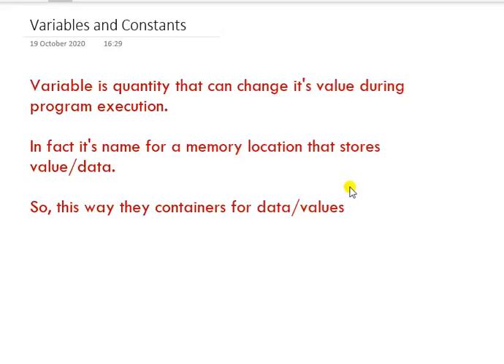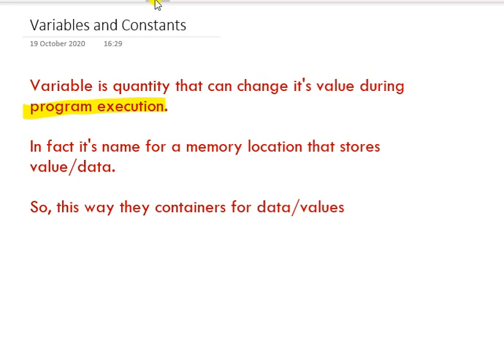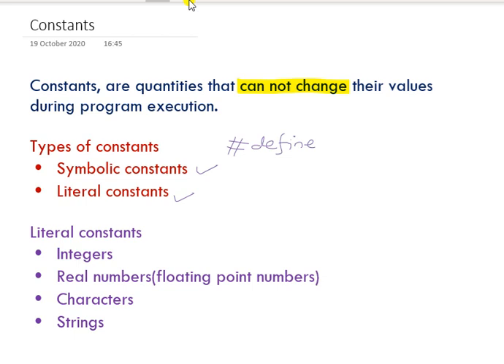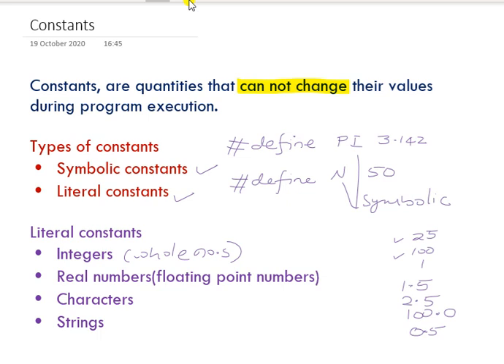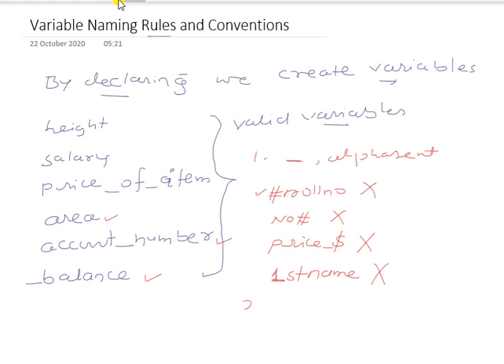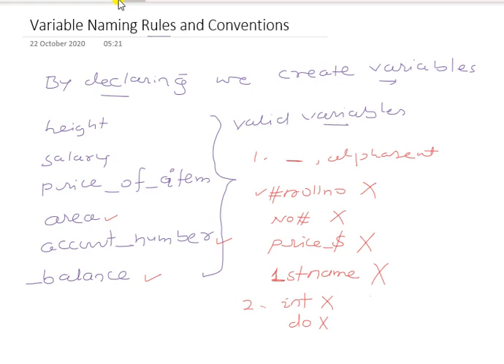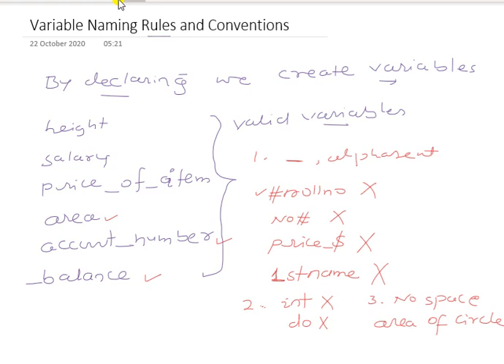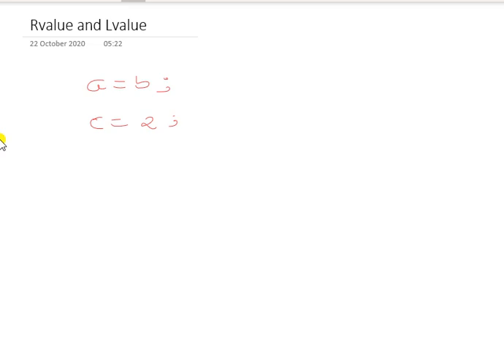Variables and Constants in C language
This video discusses the basics of variables and constants in C language. It explains how variables store data in memory, as well. Watch it till the end to know what is meant by Lvalue and Rvalue in programming.